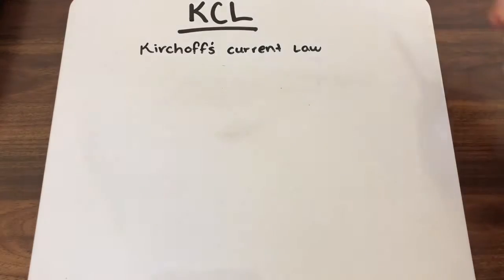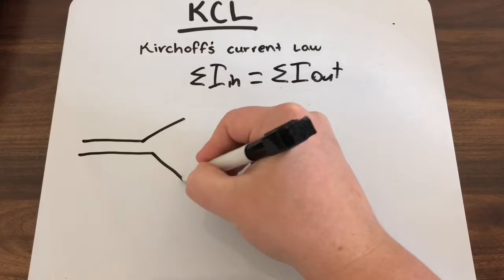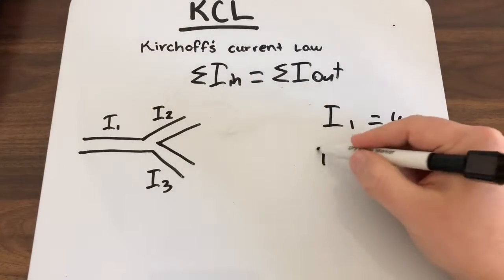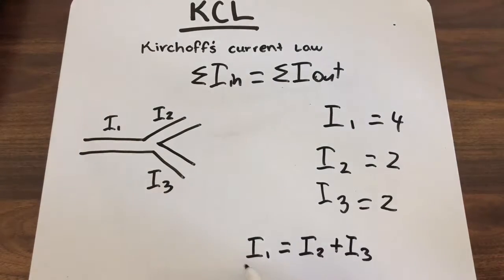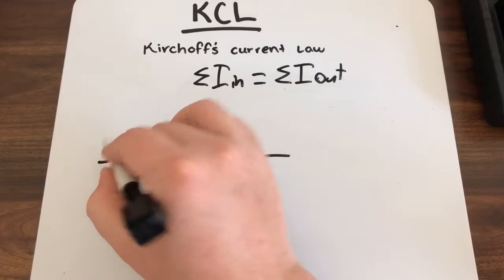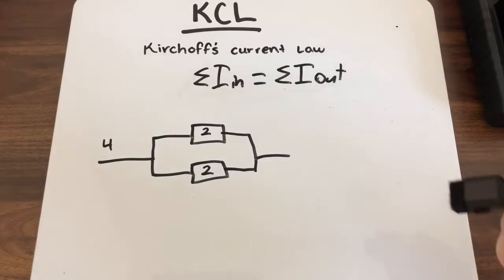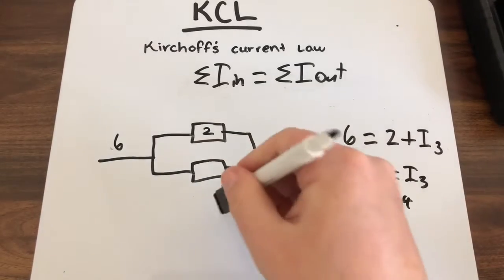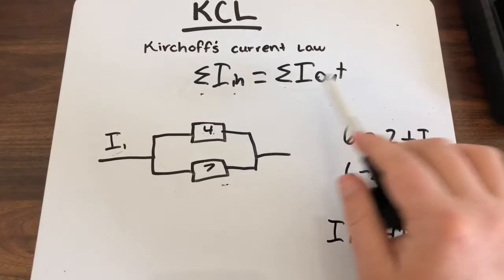Engg104 KCL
By Luke Chase-Dunlop